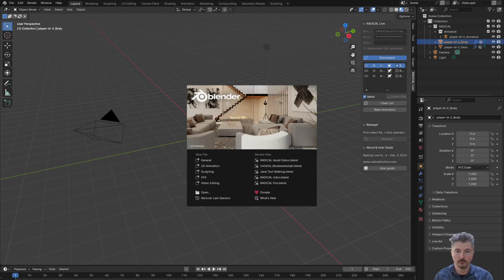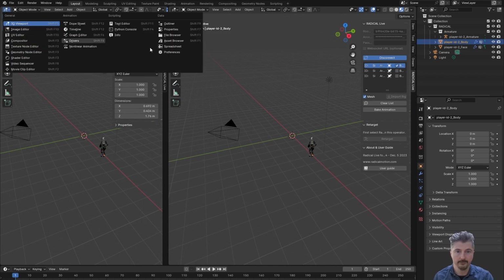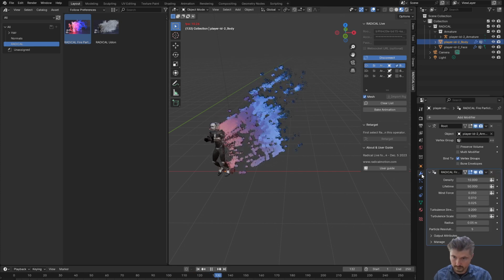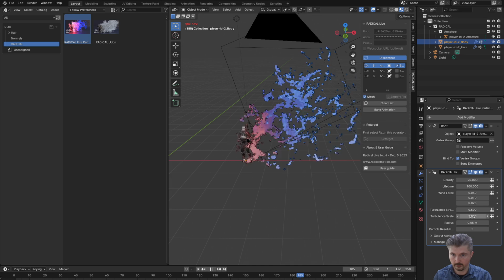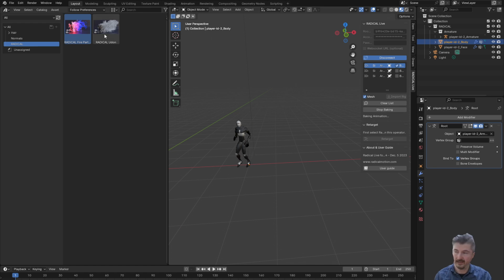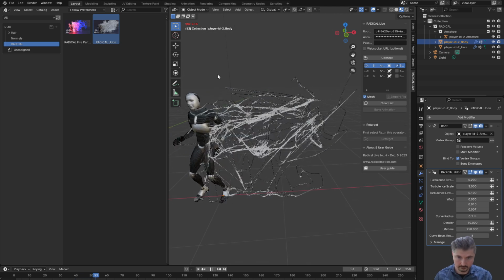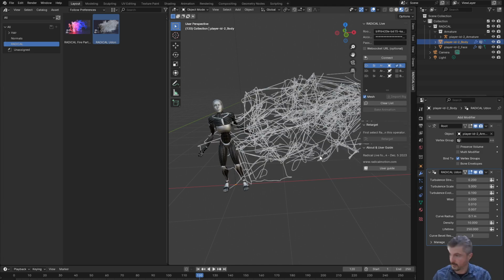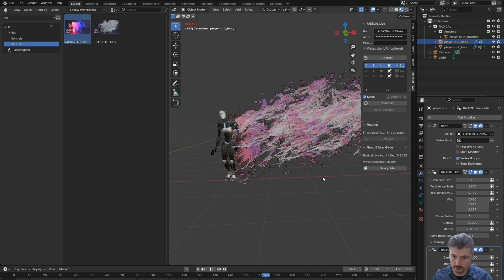Guide to the RADiCAL Blender Assets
The BlenderDiplom team has developed the Blender addon of the RADiCAL motion capture service. Since version 1.5 it ships with two Blender assets you can use to create awesome visuals. This quick overview video shows you how to use them.